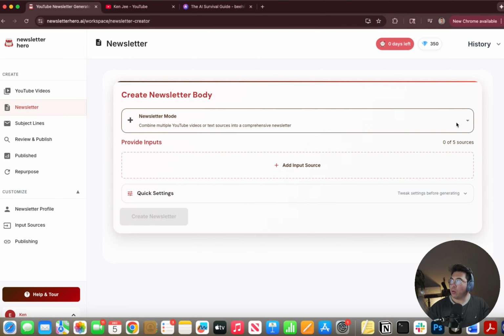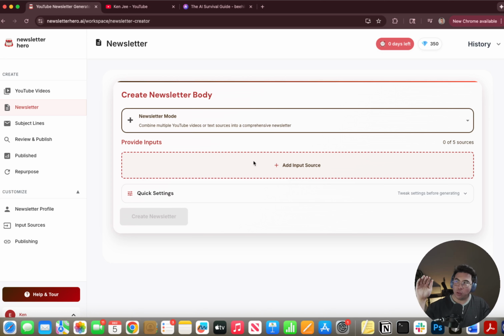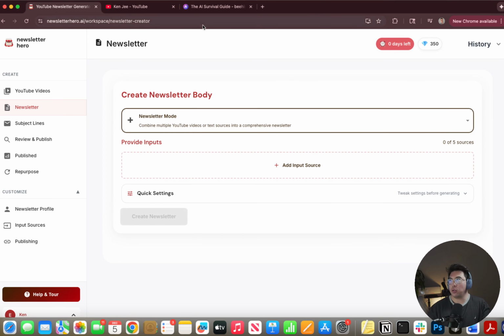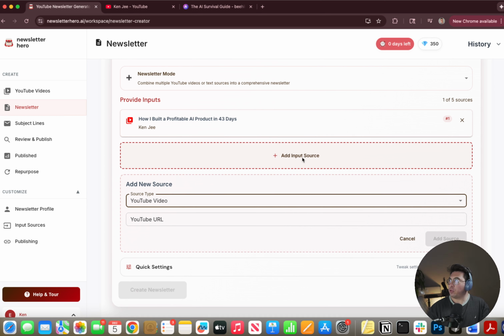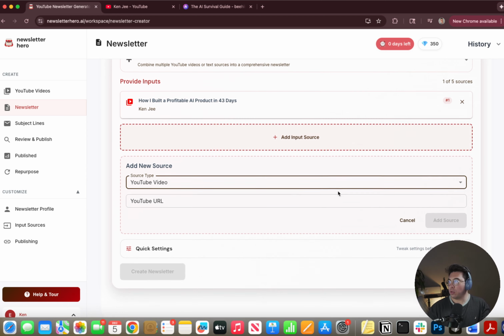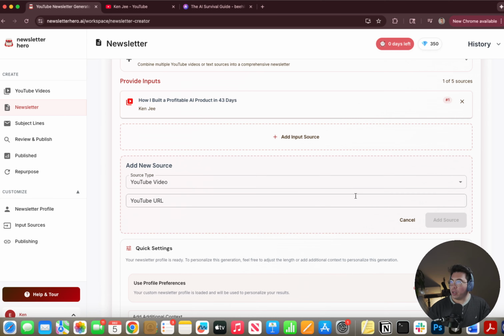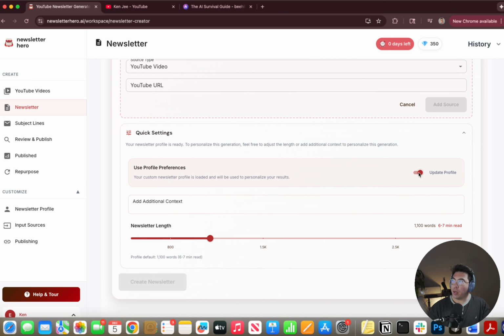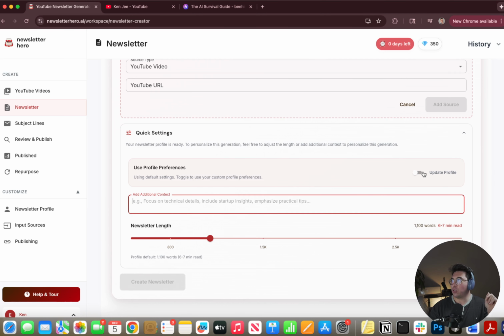How to Write a Newsletter with Newsletter Hero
In this video I show you how simple it is to write a newsletter using the newsletter hero tool. It matches your style and can pull from almost any resource you may use!